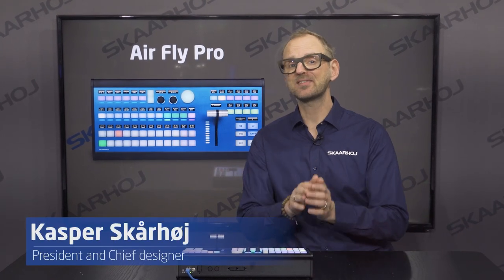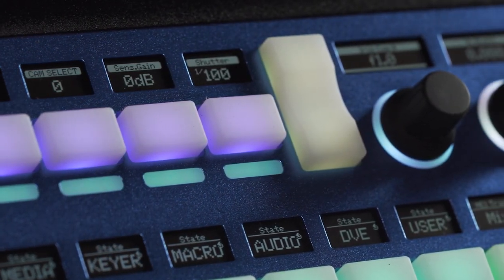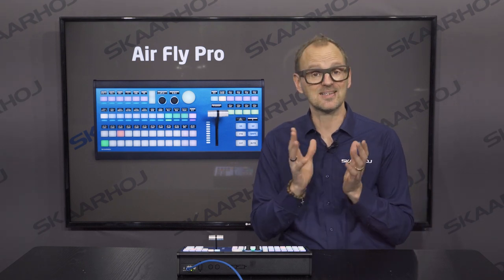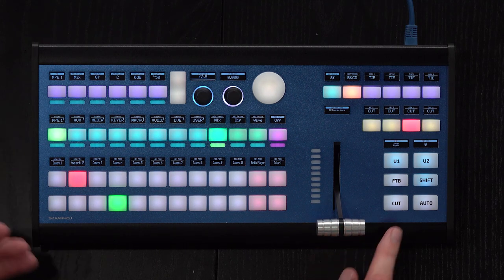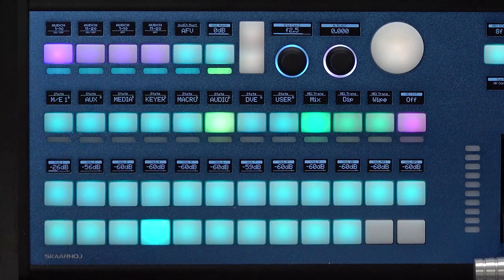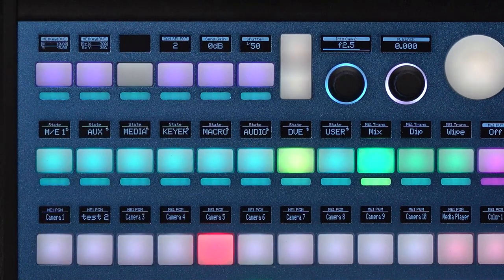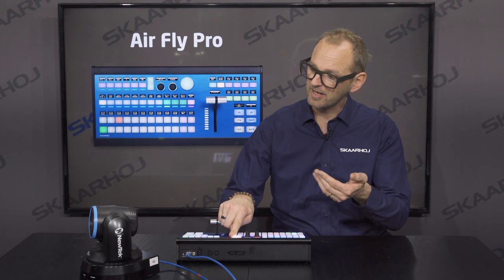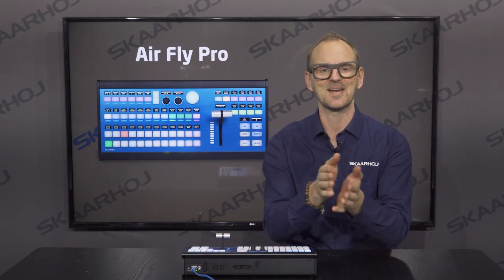Air Fly Pro - Ultimate control freedom for video switching!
For those who require the very best, there is no way around the Air Fly Pro. It comes with an impressive amount of four-way buttons, OLED displays, PTZ control, professional T-bar transitions and therefore provides you with the ultimate freedom.

0:00 Intro
0:23 Air Fly Pro overview
1:45 Video switcher support and flexible intigrations
2:10 ATEM configuration for the Air Fly Pro
3:49 OLED Buttons?
4:02 vMix, KeyBrigde and Newtek camera setup
5:08 Outro